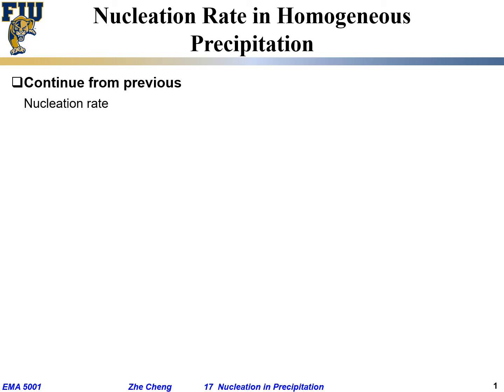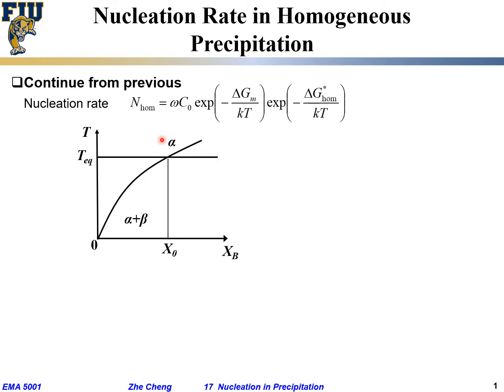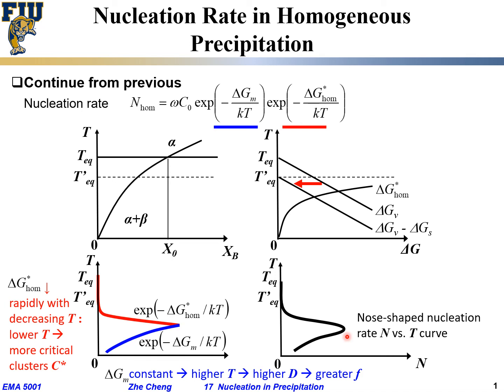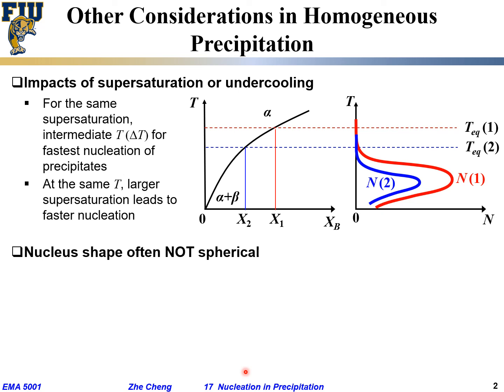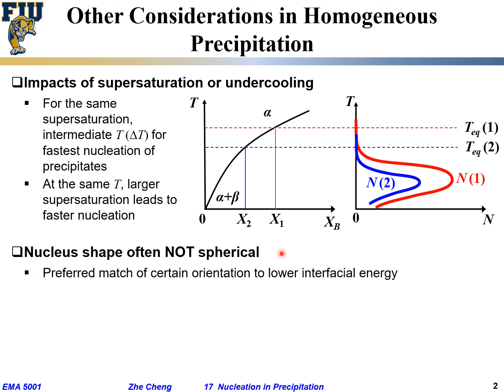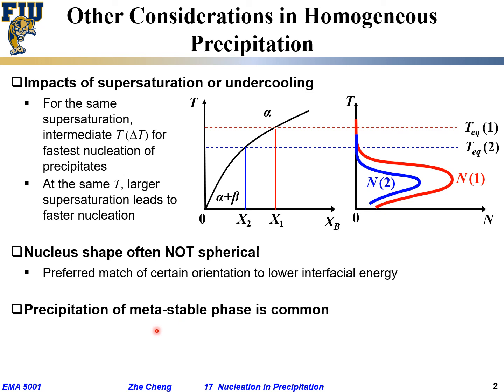EMA5001 L17-05 Nose shaped curve of nucleation rate for homogeneous precipitation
Lecture 17-05 Nose shaped curve of nucleation rate for homogeneous precipitation